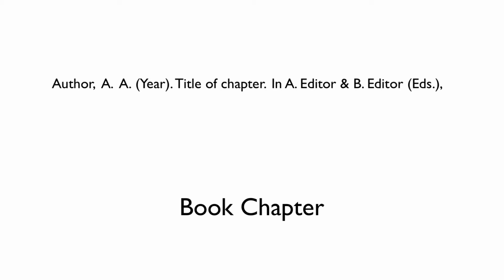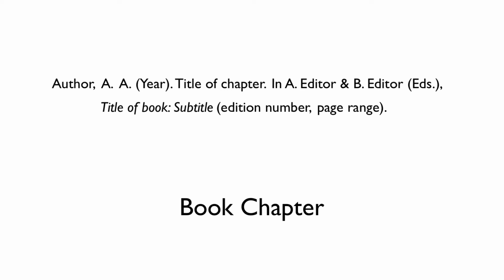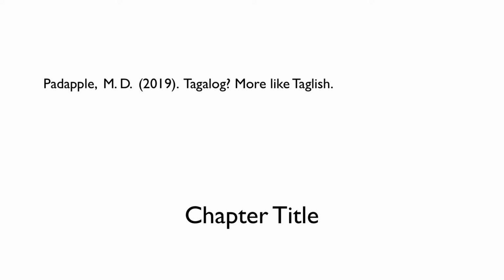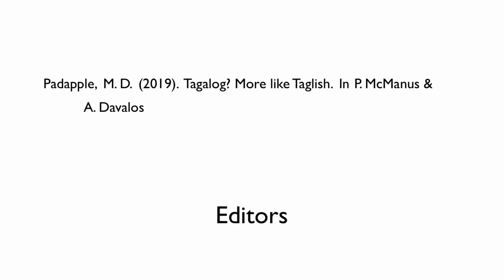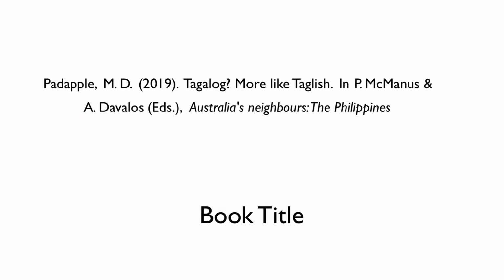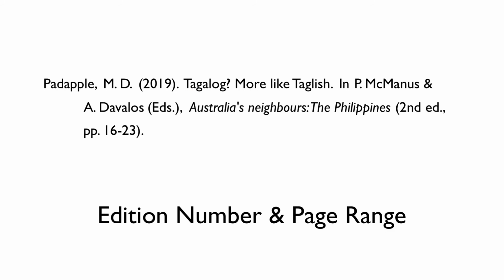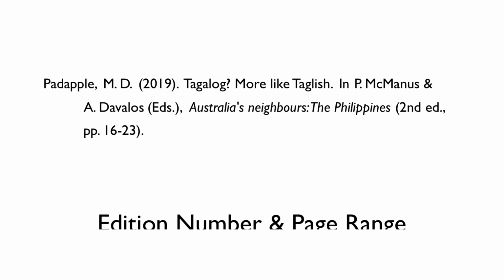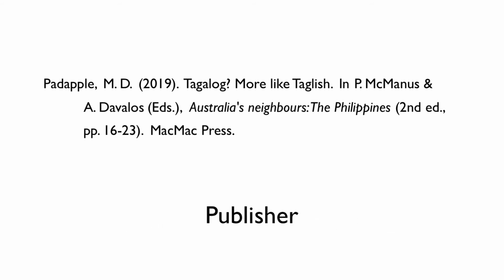APA 7th Referencing: Chapter in an Edited Book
Hello and welcome to UTS Library's APA 7th Referencing tutorials. This video covers how to reference a chapter in an edited book using APA 7th Referencing Style.

For more information on how to reference in APA 7th style, visit UTS Library's APA Referencing Guide

Copyright: UTS